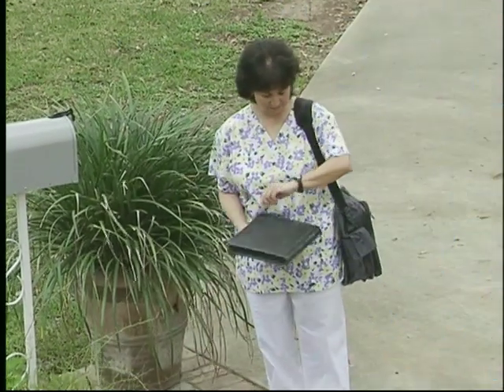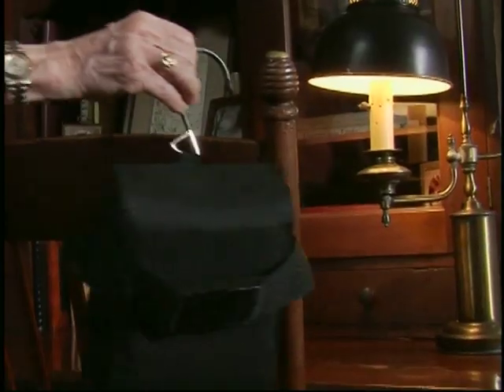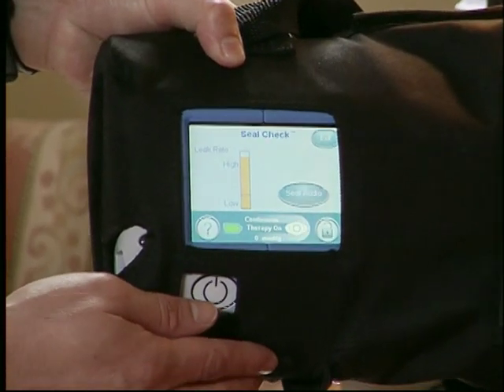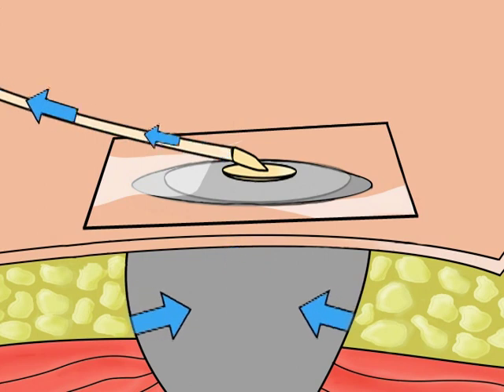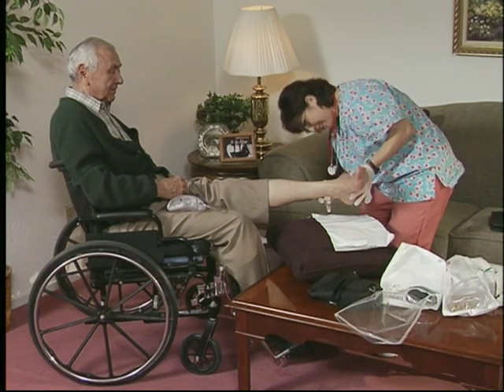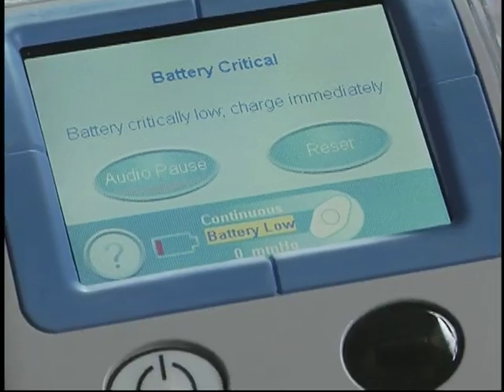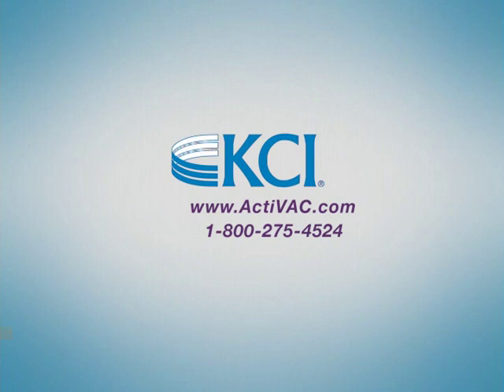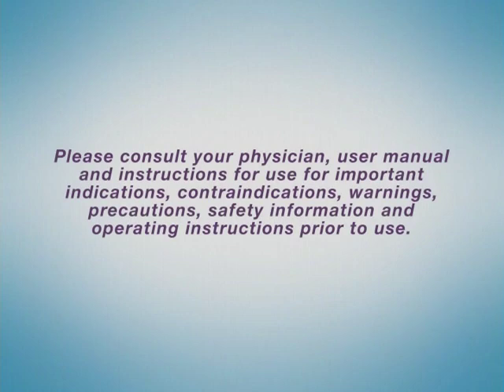Wound Vac Therapy in the Home 3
Paloma Home Health Agency in Dallas provides activac wound therapy in Dallas. Call for assistance.Negative-pressure wound therapy (NPWT) is a therapeutic technique using a vacuum dressing to promote healing in acute or chronic wounds and enhance healing of first and second degree burns. The therapy involves the controlled application of sub-atmospheric pressure to the local wound environment,[1] using a sealed wound dressing connected to a vacuum pump